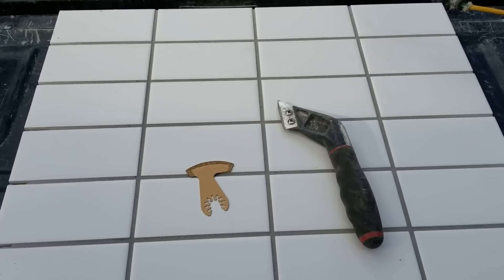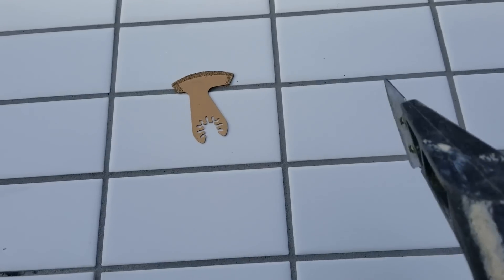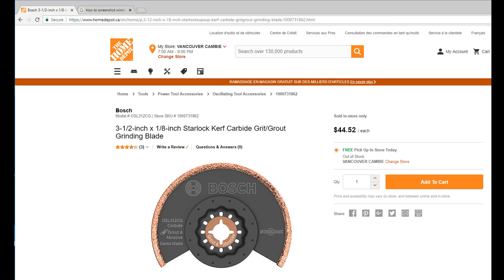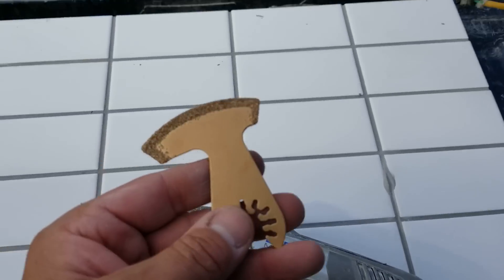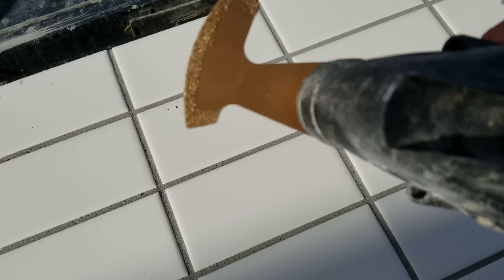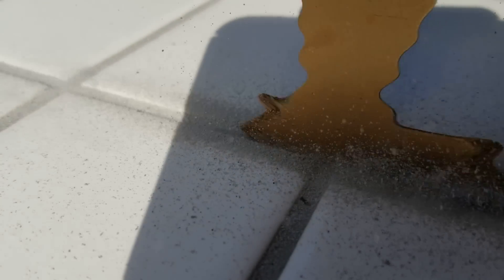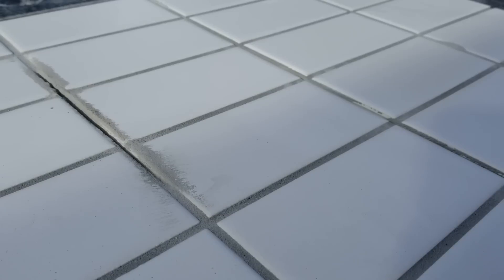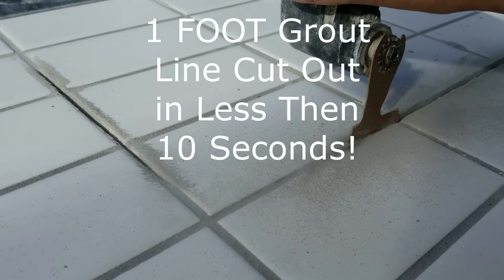Remove Grout CHEAP and EASY Professionally